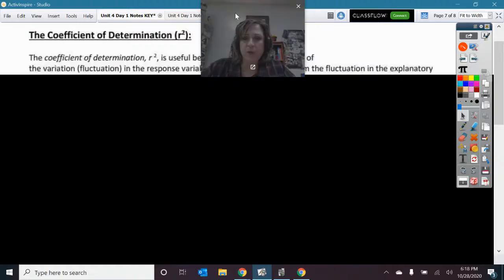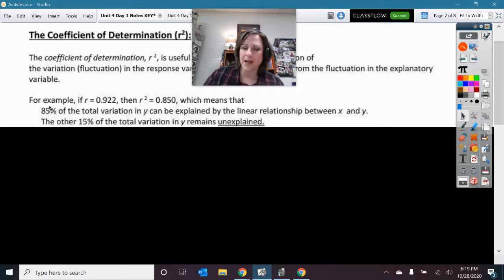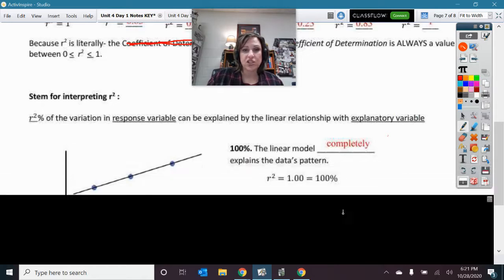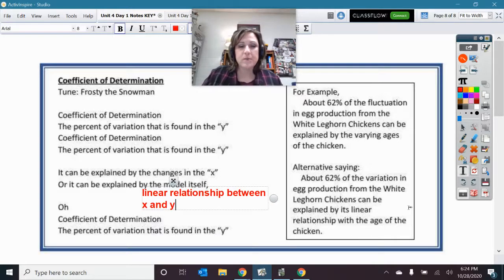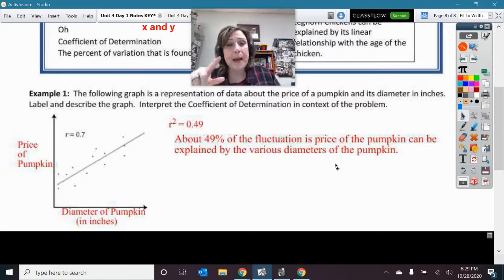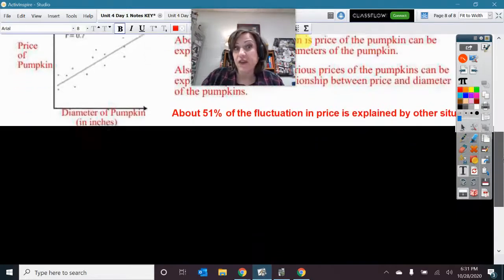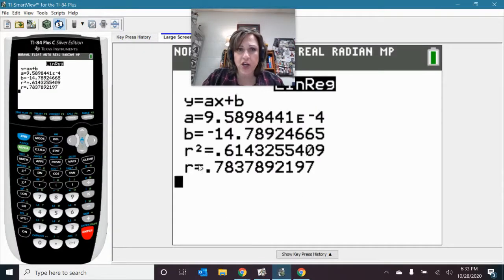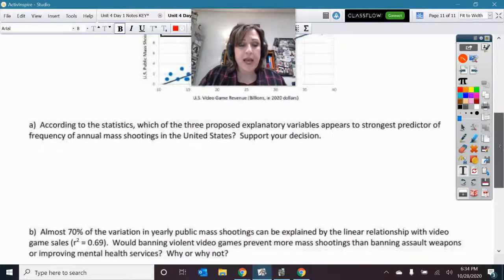Intro to Bivariate- Coefficient of Determination NOTES Video